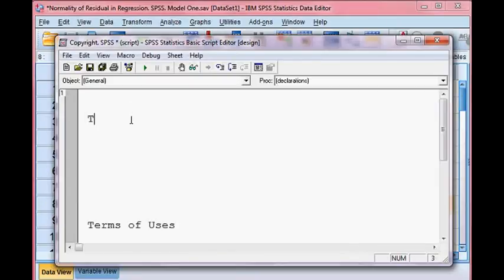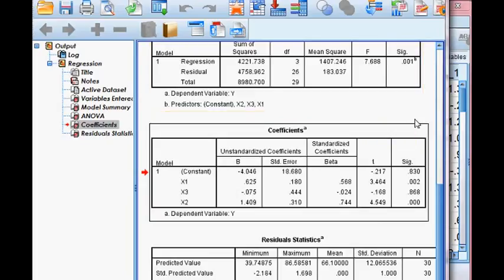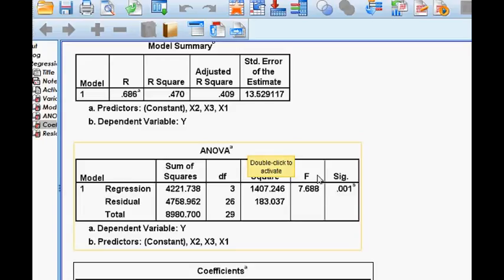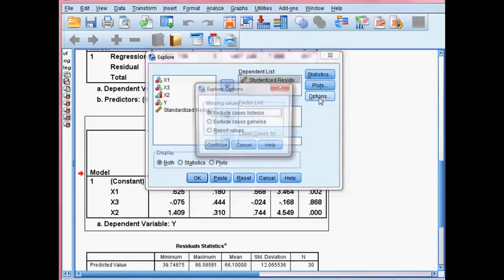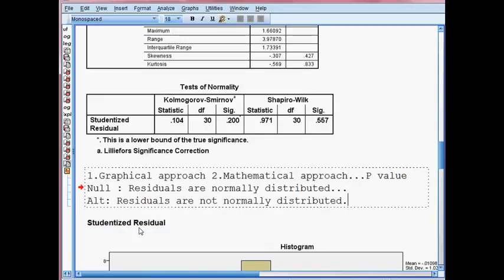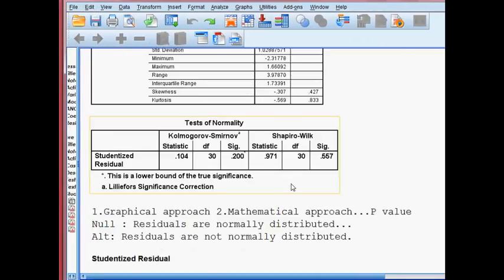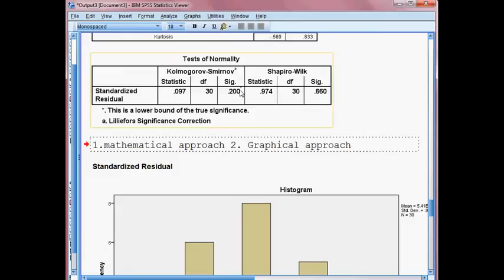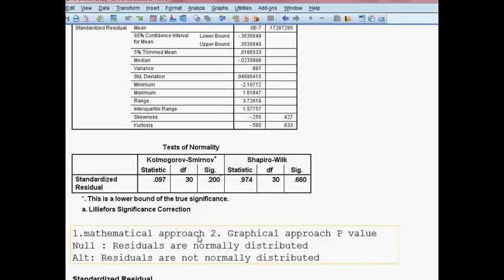Normality in the regression.Model Two. SPSS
Hossain Academy invites you to see a video on normality in the regression using SPSS.